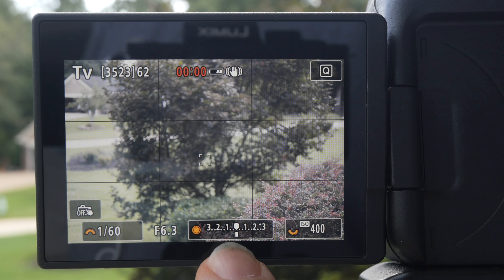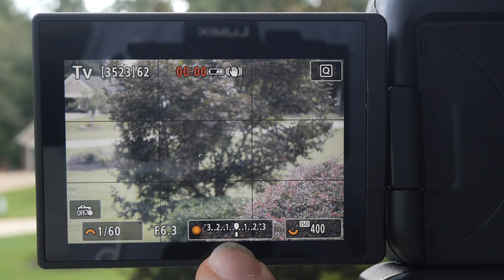The easy way to photograph in manual!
Learn to photograph  in manual the easy way! You can get your basic setting from shutter priority or aperture priority. Using Canon R6 and canon rf 50mm lens.